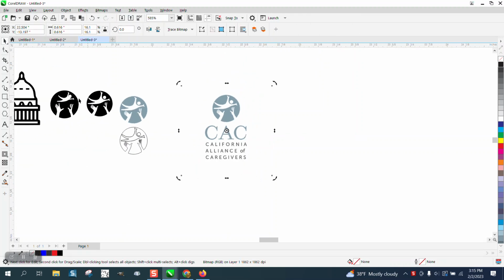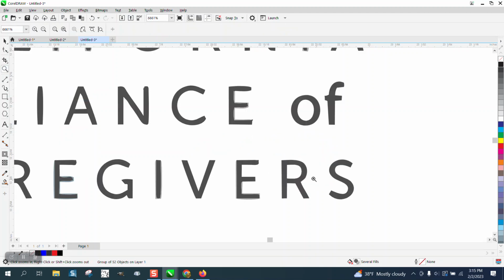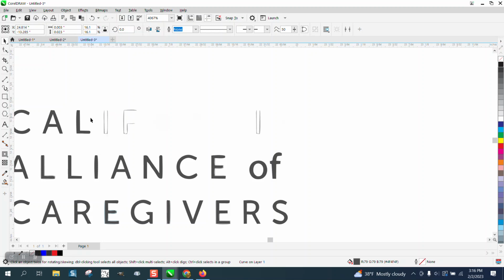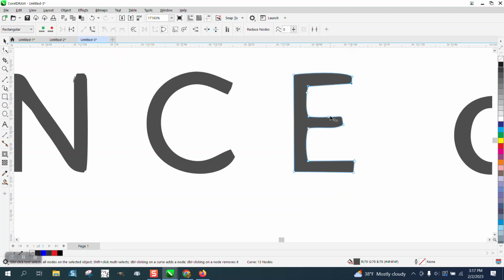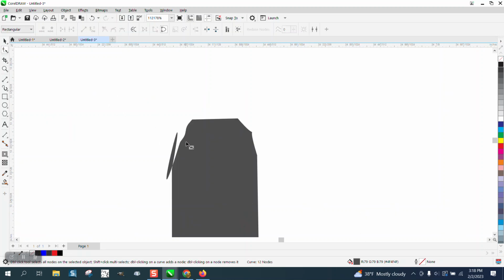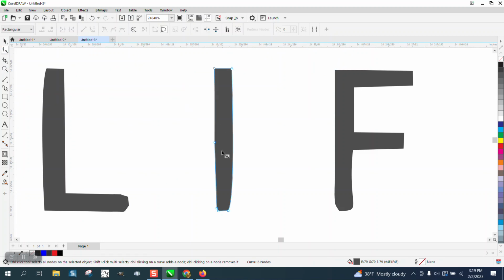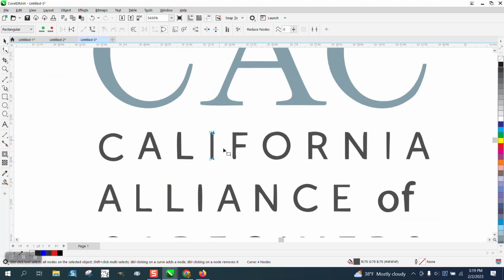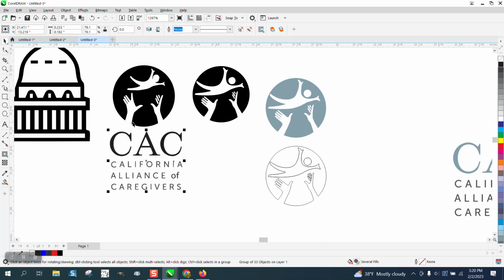Corel Draw Tips & Tricks Fuzzy Logo and how to trace and redraw Part 2